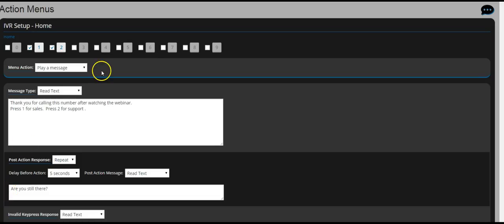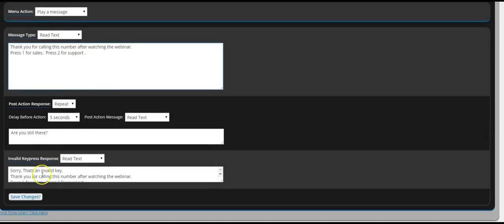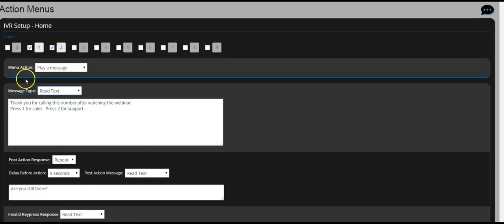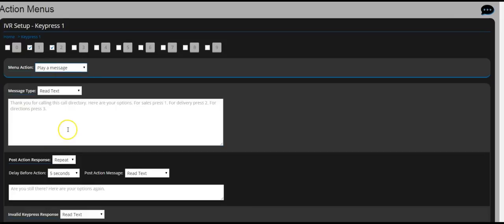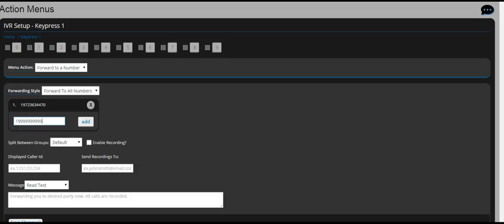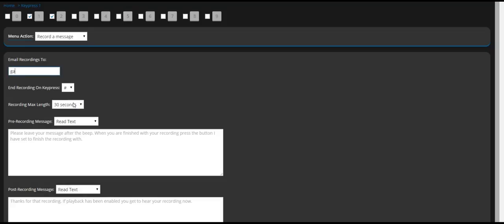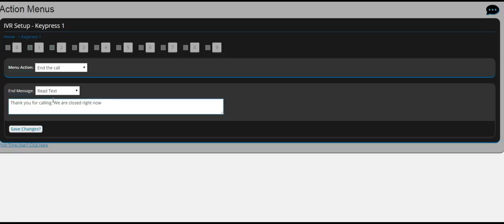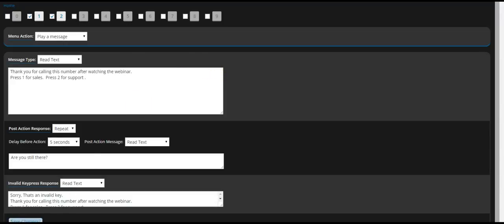Customer Tutorial Video